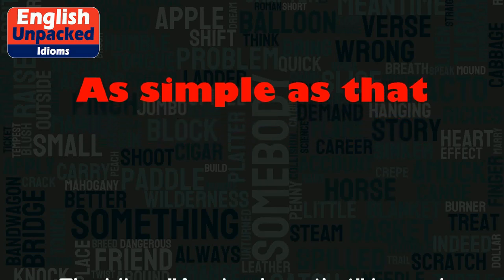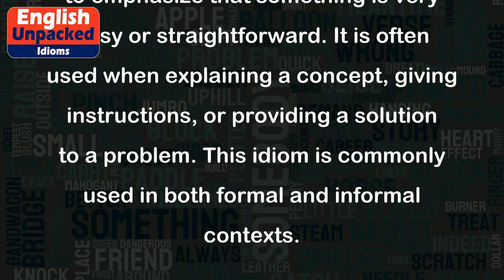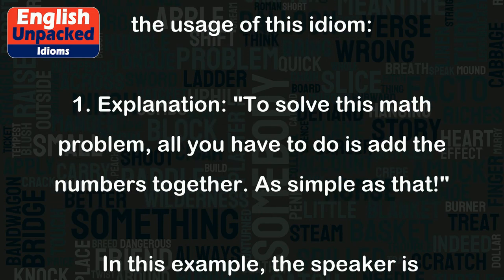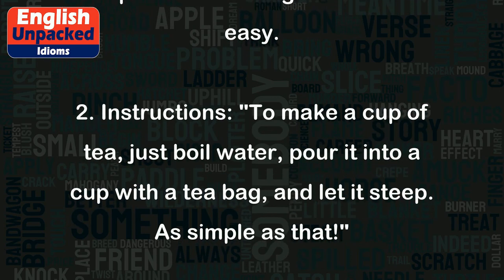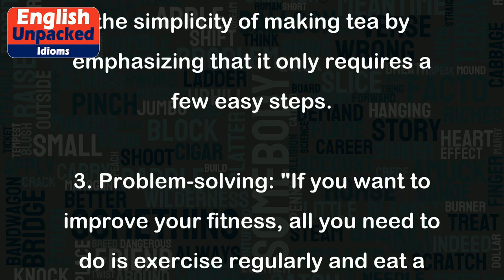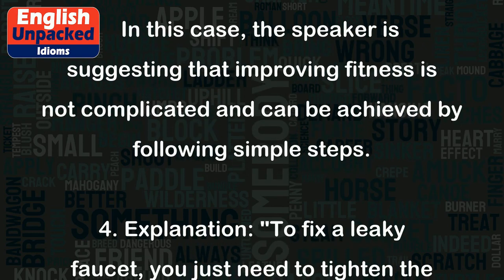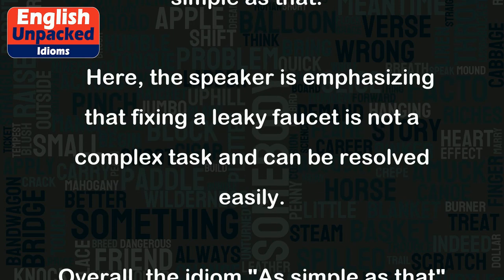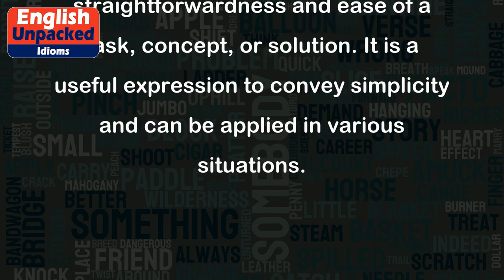As simple as that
The idiom "As simple as that" is used to emphasize that something is very easy or straightforward. It is often used when explaining a concept, giving instructions, or providing a solution to a problem. This idiom is commonly used in both formal and informal contexts.
Here are a few examples to illustrate the usage of this idiom:
1. Explanation: "To solve this math problem, all you have to do is add the numbers together. As simple as that!"
   In this example, the speaker is emphasizing that the solution to the math problem is straightforward and easy.
2. Instructions: "To make a cup of tea, just boil water, pour it into a cup with a tea bag, and let it steep. As simple as that!"
   Here, the speaker is highlighting the simplicity of making tea by emphasizing that it only requires a few easy steps.
3. Problem-solving: "If you want to improve your fitness, all you need to do is exercise regularly and eat a balanced diet. As simple as that!"
   In this case, the speaker is suggesting that improving fitness is not complicated and can be achieved by following simple steps.
4. Explanation: "To fix a leaky faucet, you just need to tighten the handle or replace the washer. As simple as that!"
   Here, the speaker is emphasizing that fixing a leaky faucet is not a complex task and can be resolved easily.
Overall, the idiom "As simple as that" is used to emphasize the straightforwardness and ease of a task, concept, or solution. It is a useful expression to convey simplicity and can be applied in various situations.